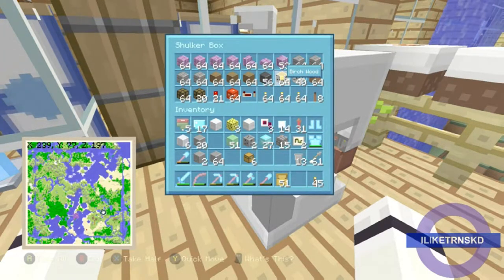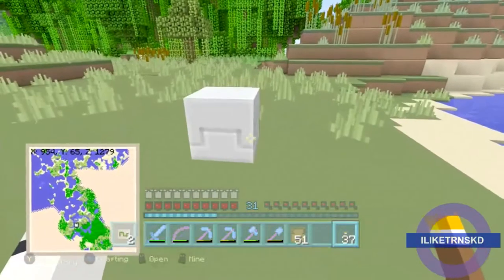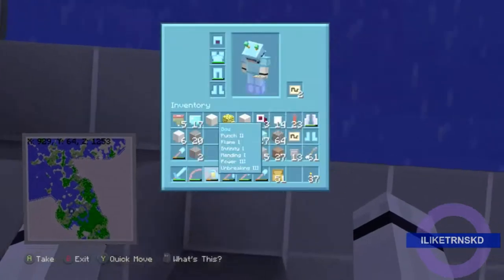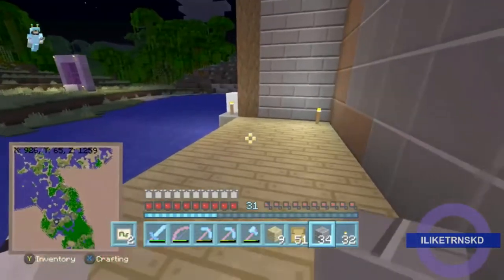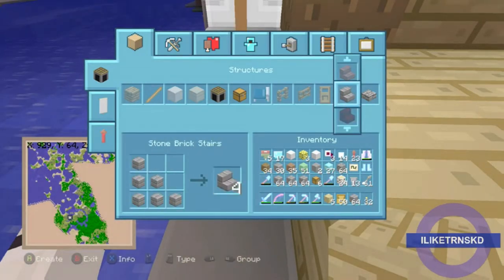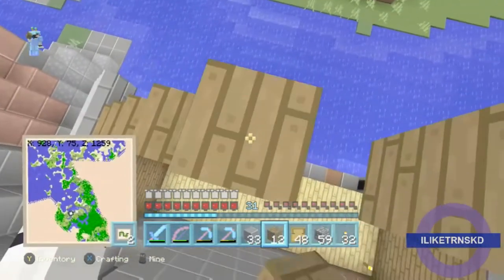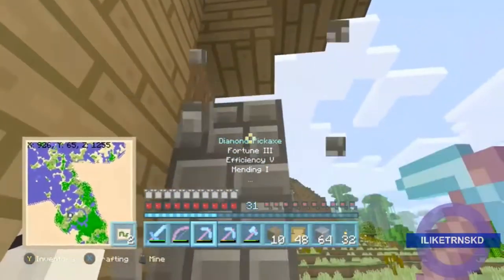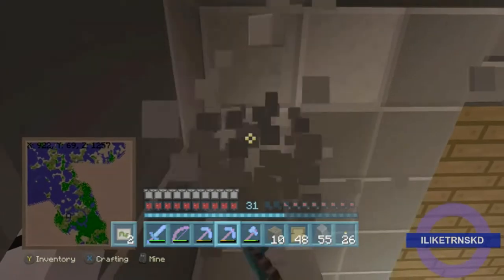This House Gonna Be Good (042)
I can tell this new house will be the best one yet